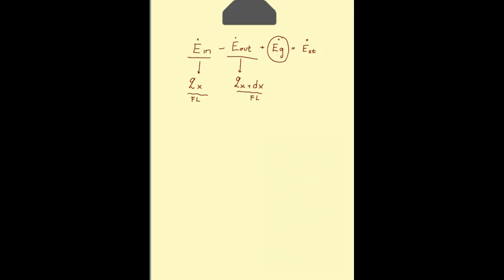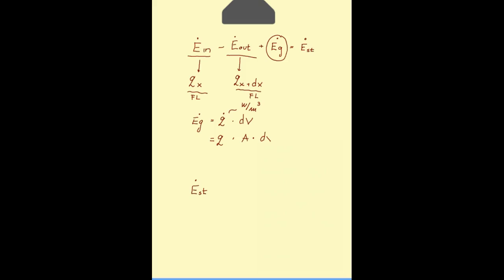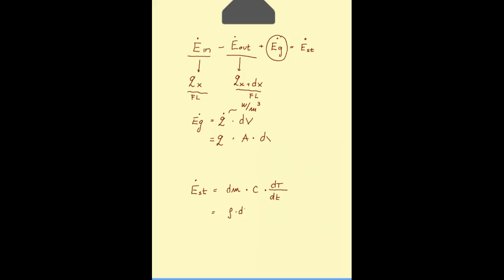Energy Balance Heat Conduction part 2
A lecture on  a 1 - dimensional, steady state heat conduction. An Energy balance over a differential volume